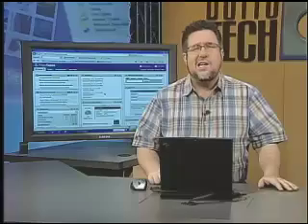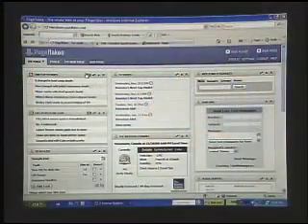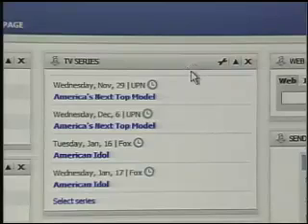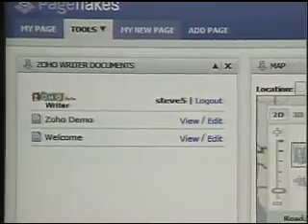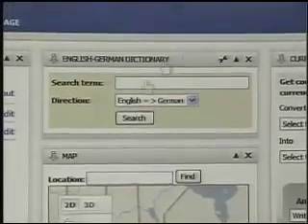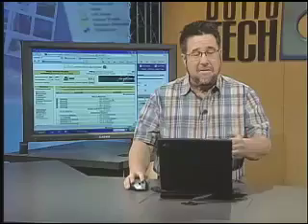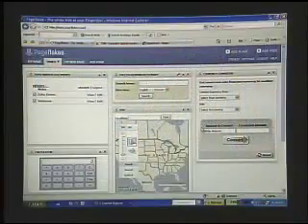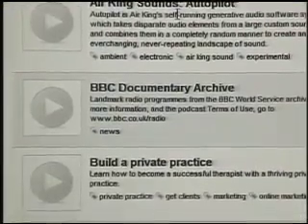Dotto Tech - Season 5 Episode 15 - Cool Web Sites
Grab a pen and take down these cool websites loved by the Dotto Tech crew. Pageflakes startpage stores your personal dynamic information and runs in a web browser, so you can access customized tools, newsfeeds and more from anywhere.